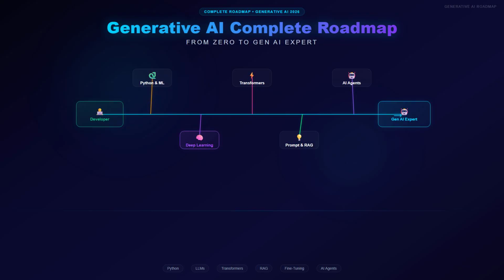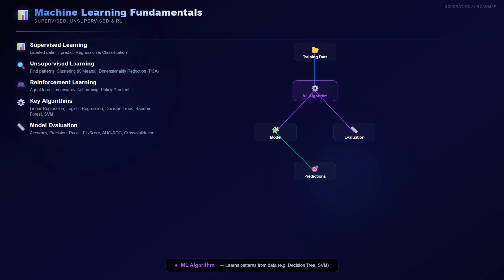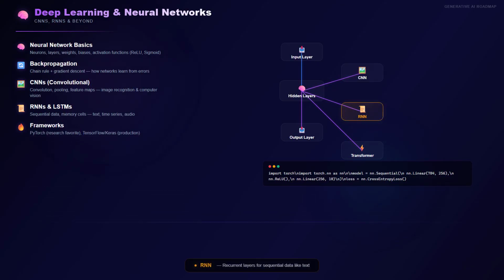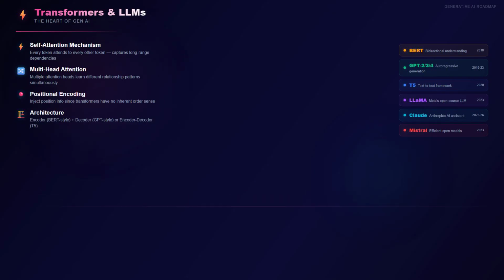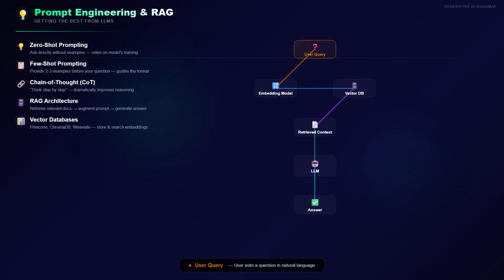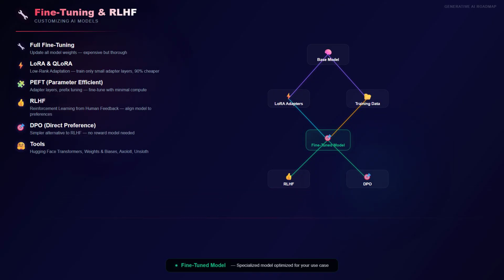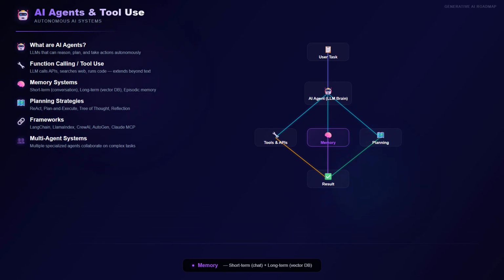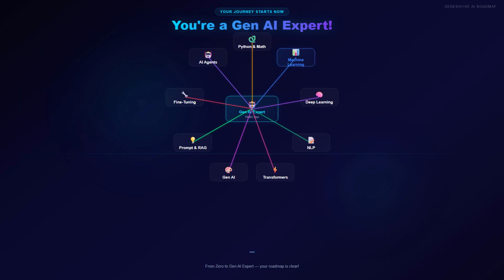Generative AI Roadmap 2026 | Python to LLMs, RAG & AI Agents | From Zero to Gen AI Expert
🤖 Want to master Generative AI in 2026? This complete 15-minute roadmap shows you EXACTLY what to learn — from Python basics to building AI
  agents. Perfect for developers, data scientists, and complete beginners!

  Whether you want to build ChatGPT-like apps, fine-tune LLMs, or become an AI Engineer, this video gives you the step-by-step path used by top
  AI practitioners.

  📌 What You'll Learn:
  00:00 - Intro: The Gen AI Journey
  00:40 - Python & Math Foundations
  01:42 - Machine Learning Fundamentals
  02:55 - Deep Learning & Neural Networks
  04:07 - NLP & Text Processing
  05:18 - Transformers & LLMs (BERT, GPT, Claude)
  06:39 - Generative AI Techniques (Diffusion, GANs)
  07:58 - Prompt Engineering & RAG
  09:15 - Fine-Tuning & RLHF
  10:39 - AI Agents & Tool Use
  12:08 - MLOps & Deployment
  13:26 - Your Gen AI Roadmap

  🔑 Topics Covered:
  ✅ Python, NumPy, Pandas, PyTorch
  ✅ Linear Algebra, Calculus, Statistics
  ✅ Supervised, Unsupervised & Reinforcement Learning
  ✅ CNNs, RNNs, LSTMs & Neural Networks
  ✅ Tokenization, Embeddings, Attention
  ✅ Transformers: BERT, GPT-4, Claude, LLaMA, Mistral
  ✅ Diffusion Models: Stable Diffusion, DALL-E, Sora
  ✅ GANs, VAEs & Multimodal AI
  ✅ Prompt Engineering: Zero-shot, Few-shot, Chain-of-Thought
  ✅ RAG: Vector DBs (Pinecone, ChromaDB, Weaviate)
  ✅ Fine-Tuning: LoRA, QLoRA, PEFT, RLHF, DPO
  ✅ AI Agents: LangChain, LlamaIndex, CrewAI, MCP
  ✅ MLOps: vLLM, Ollama, Quantization (GGUF, GPTQ)

  💡 Perfect For:
  → Developers transitioning to AI Engineering
  → Data Scientists moving to Gen AI
  → Students learning Machine Learning
  → Anyone building LLM-powered applications
  → Prompt engineers & AI consultants

  Unlike scattered tutorials, this roadmap gives you a CLEAR path: what to learn first, what comes next, and how to actually become a Gen AI
  expert. No fluff, just the exact skills that matter in 2026.